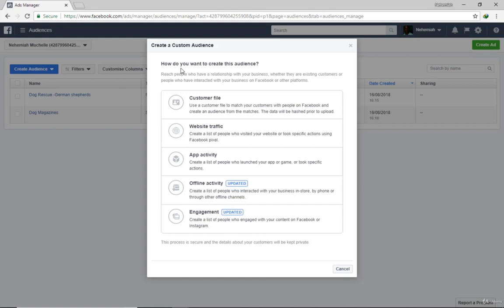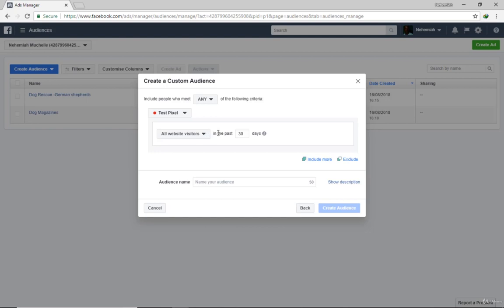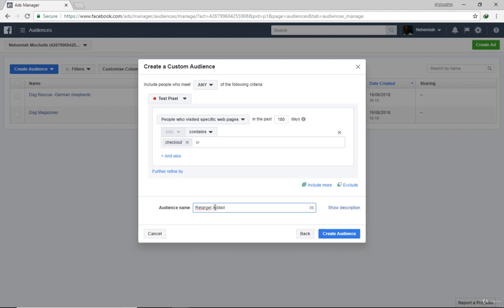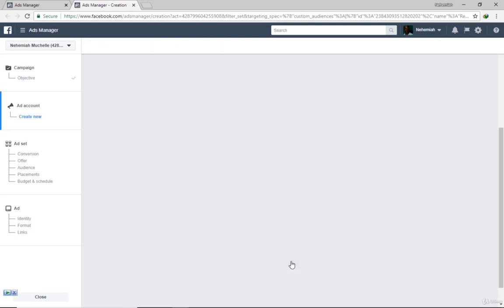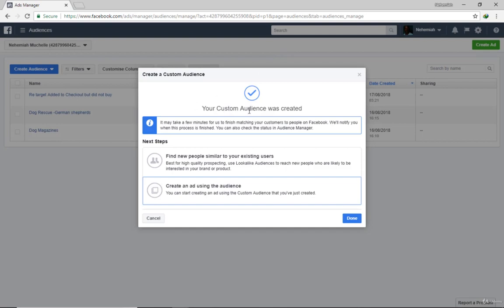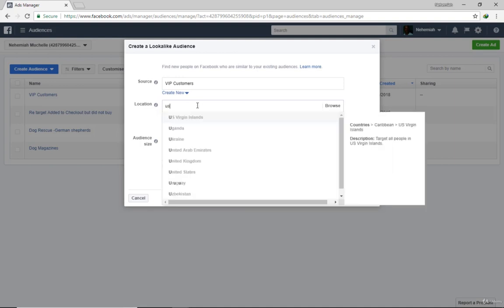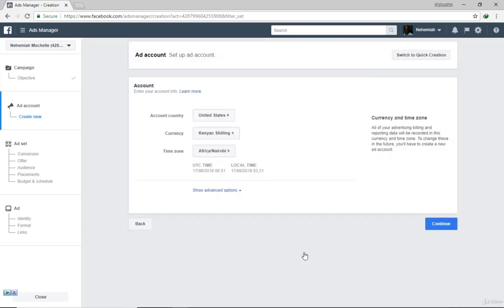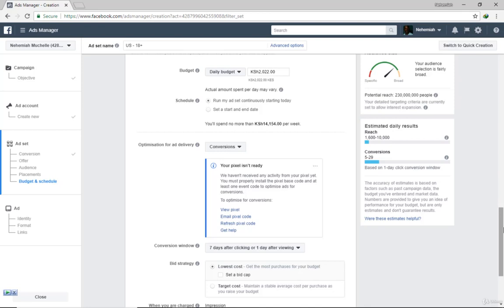3 Custom Audiences, Re targeting Audience, Lookalike Audience